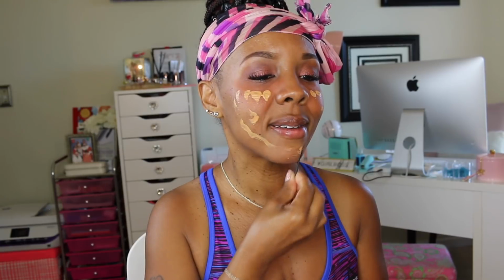GRWM ❤️ MY EVERYDAY MAKEUP ROUNTINE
Hello Everyone !!! Today I decide to share one of my everyday makeup routines. Its been awhile since I filmed one on my channel so I hope you enjoy until next upload.. Don't forget to SUBSCRIBE, LIKE, COMMENT AND GIVE THIS VIDEO A BIG THUMBS UP👍🏽

💋FACE💋
    1.Fenty Beauty foundation 370
    2.Fenty Beauty Primer
    3.L.A. Girl Pro-Concealer-Orange
    4.L.A. Girl Highlight-Fawn
    5.Contour-Mac-Blunt
    6.NYX Blush-Silky Rose
    7.Becca Highlighter-Opal
    8.Mac-All over face powder-Dark

    💋EYES💋
      1.Naked Urban Decay Heat Palette
      2.Eyeshadow primer- Maybeline Concealer-35 Deep
      3.Tarte-eyerliner-plum
      4.Hikari-liquid eyeliner
      5.Mac-Mascara
      6.Gucci Mascara-For my bottom lashes
      7.Eyelashes-Ardell-120 Demi
      8.Eyelash Glue-House of lashes

     💋Eyebrows💋
        1.NYX-Brow pencil-Expresso
        2.Maybeline Concealer Fit-35 deep
        3.Mac Concealer NC 50

      💋LIPS💋
        1.MAC-Viva Glam 2
        2.Buxom-White Russian
        3.NYX-Lipliner-Copenhagen

📱CUSTYPE IPHONE X CASE:

APPLE AIR PODS

Apple iPhone X Silicone case Rose Red

Meal Prep Containers

Here is my link for the Bloomingdales Loyalist program you spend a $100.00 and you get $25.00 off your first purchase:

💞List of my previous Videos💞